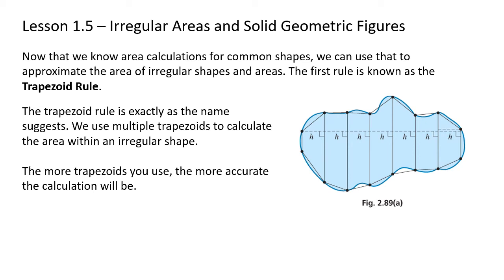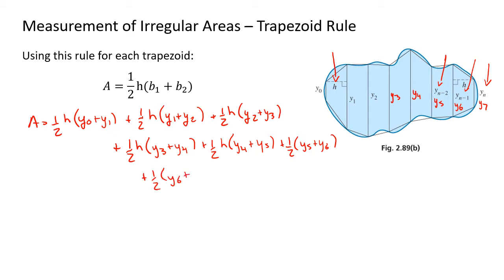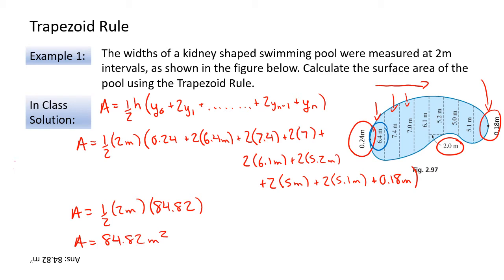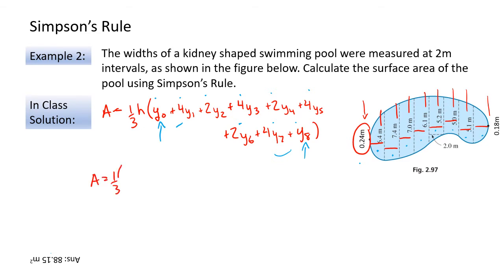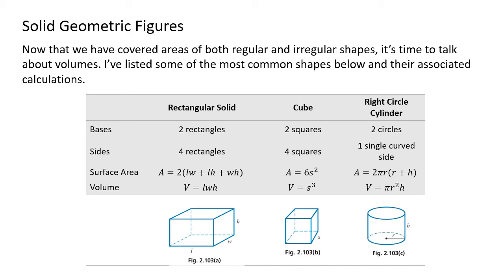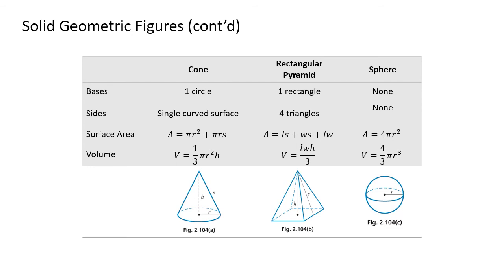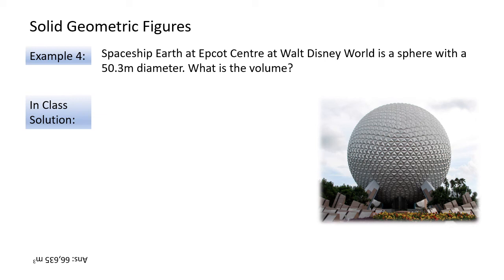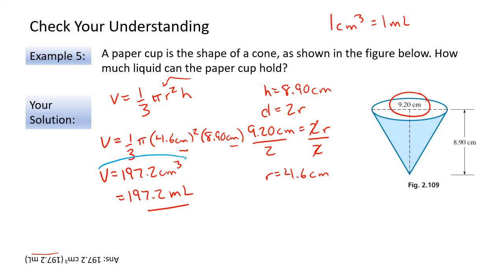MTH 146 - Lesson 1.5 - Irregular Areas and Solid Geometric Figures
0:02 - Trapezoid Rule Introduction
3:06 - Trapezoid Rule Formula
13:34 - Simpson's Rule
23:32 - Solid Geometric Figures I (Rectangular Prism, Cube, Cylinder)
29:40 - Solid Geometric Figures II (Cone, Rectangular Pyramid, Sphere)
44:16 - Practice Problems